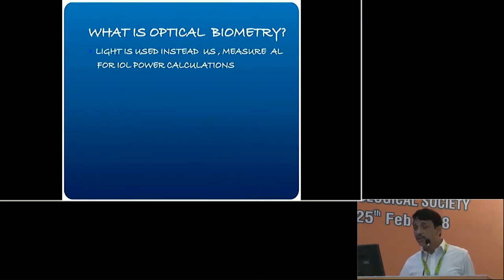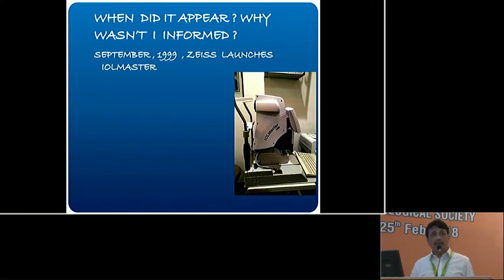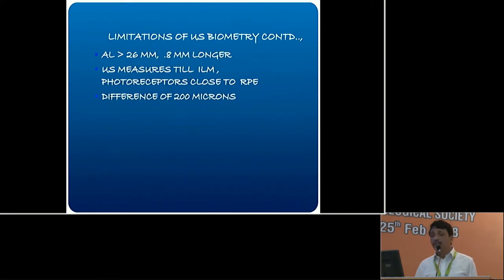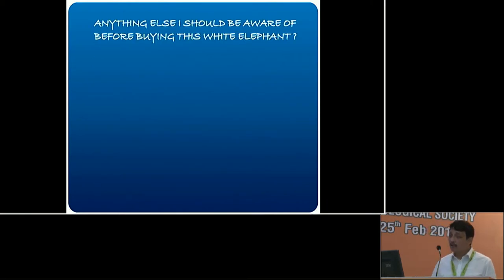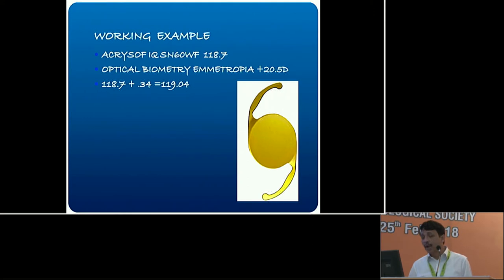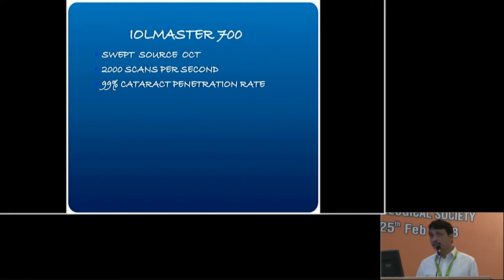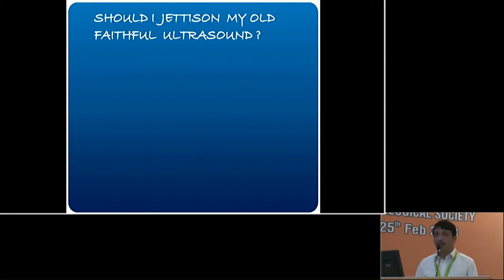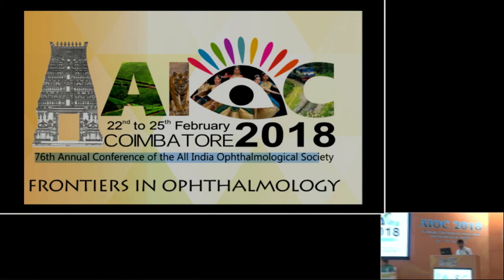AIOC2018 - IC252 - Topic - Optical Biometry - Dr.Saswata Ray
Basics of Biometry - Dr.Ashima Aggarwal
Optical Biometry - Dr.Saswata Ray
Optimization of IOL power - Dr.Monica Gandhi
Toric IOL power calculations - Dr.Saurabh Sawhney
Special Situations in Biometry - Dr.Vivek Arora
Post-refractive surgery posers - Dr.Mukesh Taneja
Oops ! - Dr.Ashish Lall